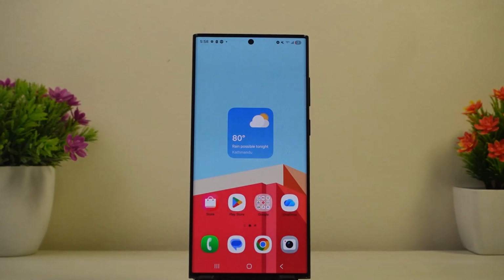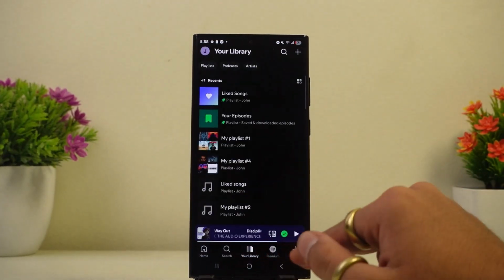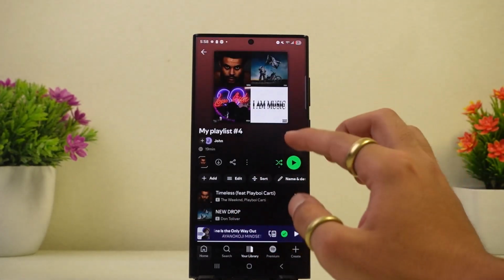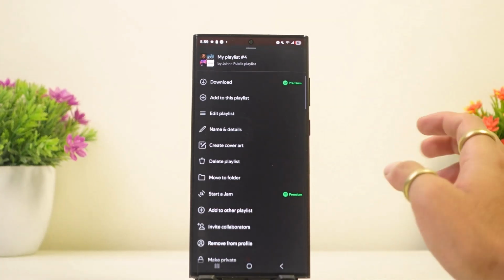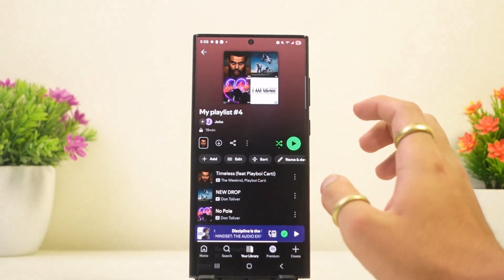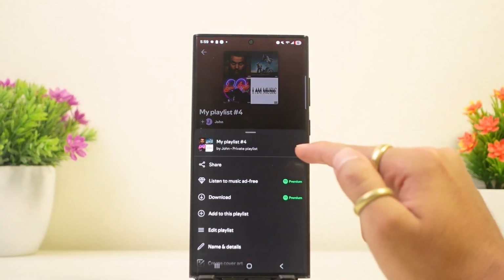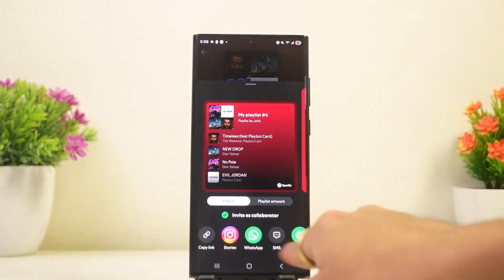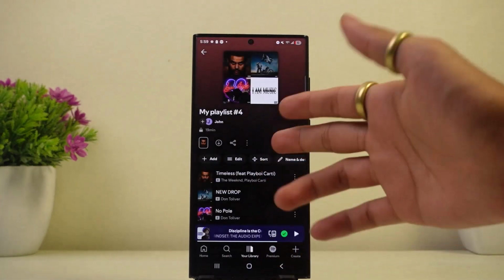How to Use Spotify Collaborative Playlist Hidden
Want to create a Spotify playlist that you can secretly share and collaborate on with friends? In this video, you’ll learn how to use the Spotify collaborative playlist hidden feature to invite others while keeping your playlist private. This simple Spotify tutorial shows you how to manage privacy and collaboration settings at the same time.

The tutorial begins by showing how to open the Spotify app and go to your Library from the bottom navigation bar. From there, you’ll learn how to select an existing playlist and access the settings menu using the three-dot icon to control playlist options.

You’ll also discover how to make your playlist private and then enable collaboration by selecting the “Invite Collaborator” option. The video explains how you can copy the invite link and share it directly through messages or chat apps, allowing others to join and add songs without making the playlist publicly visible.

If you’ve been searching for how to use Spotify collaborative playlist, share Spotify playlist privately, or invite friends to Spotify playlist secretly, this guide covers everything you need to know. Follow along and take full control of your music sharing experience.